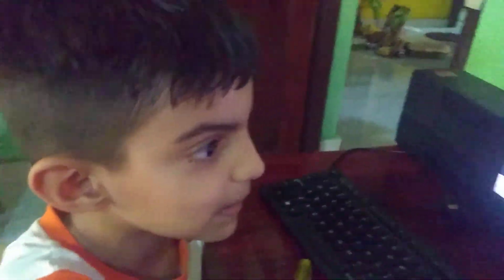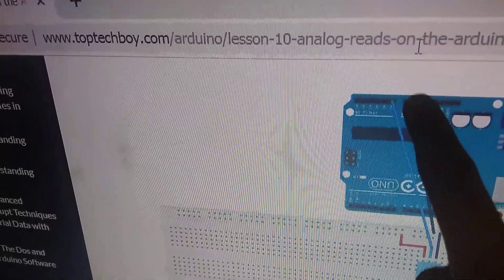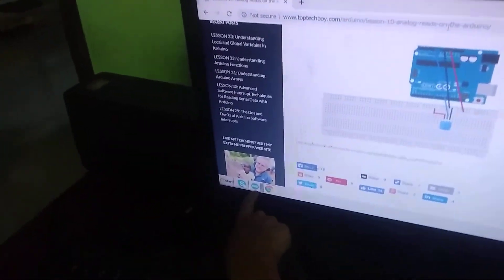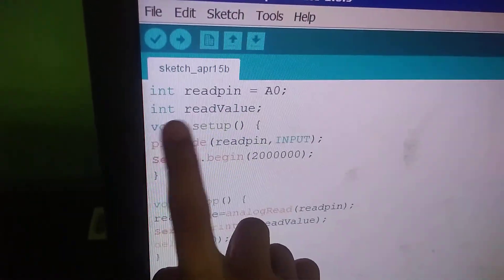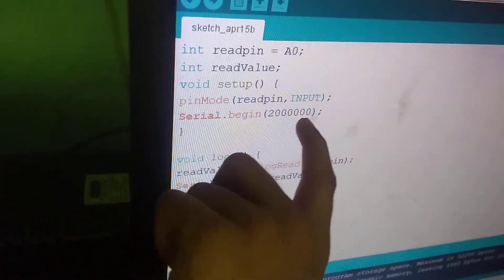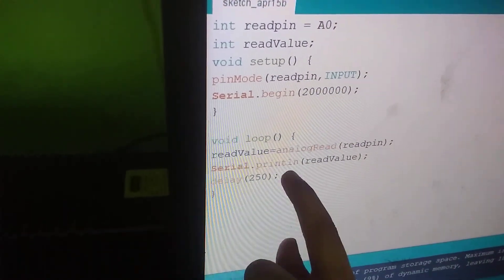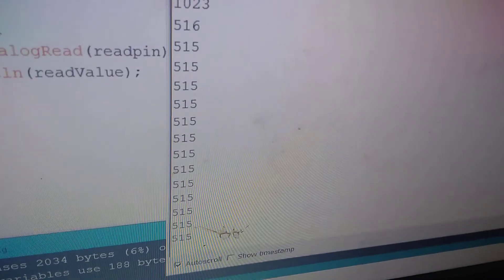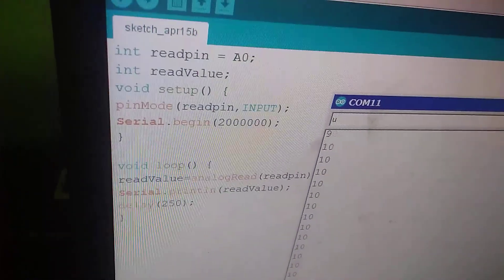Read input voltage in Arduino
Adinath explaining how to read analog voltages in Arduino